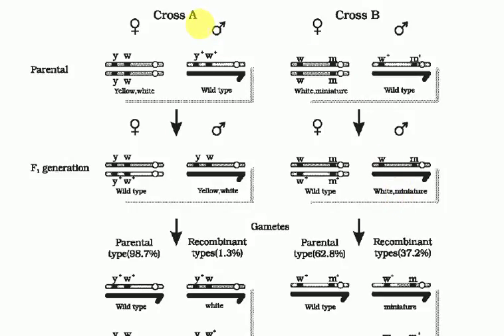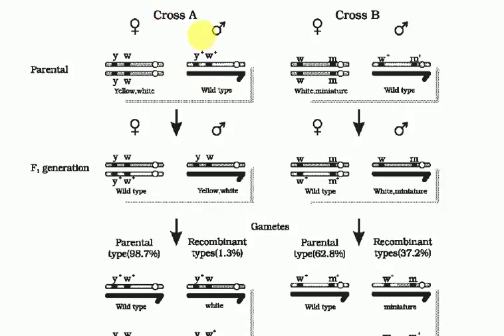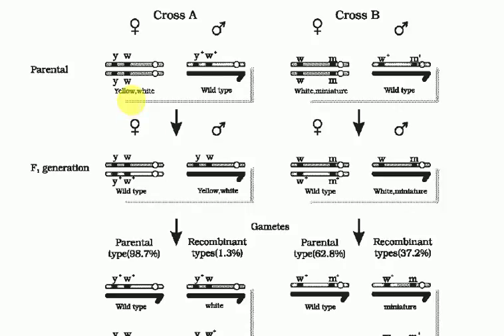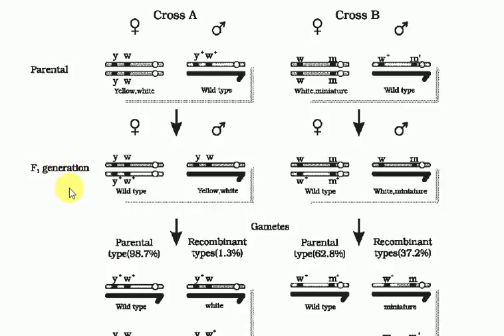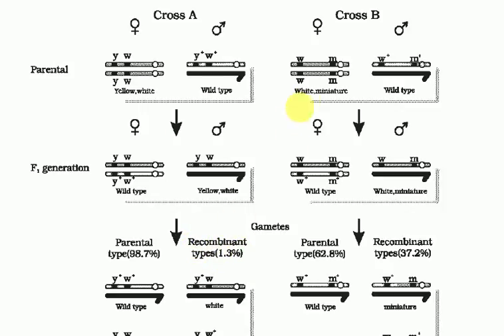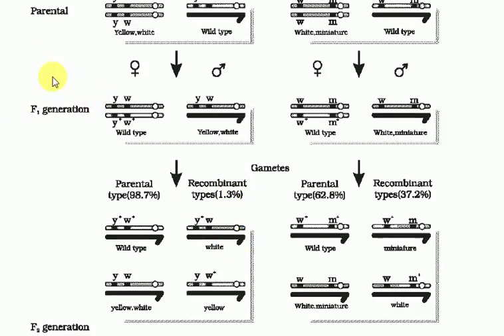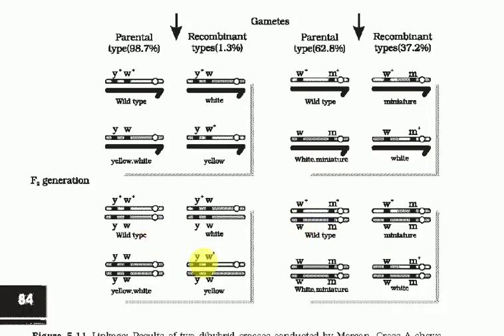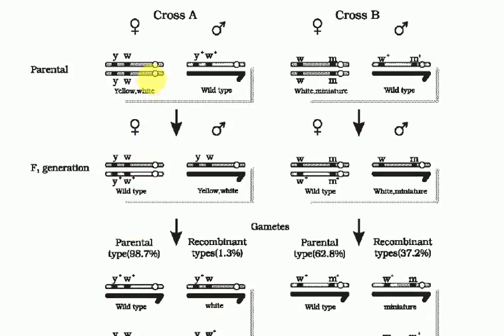Linkage and recombination-elaborated from NCERT diagrams and crosses